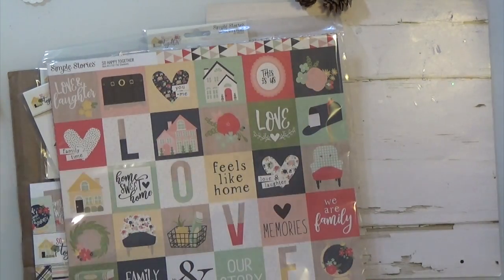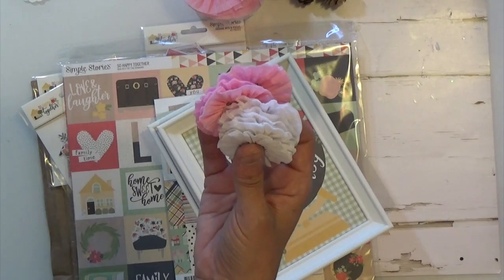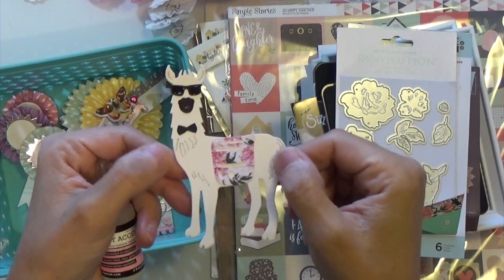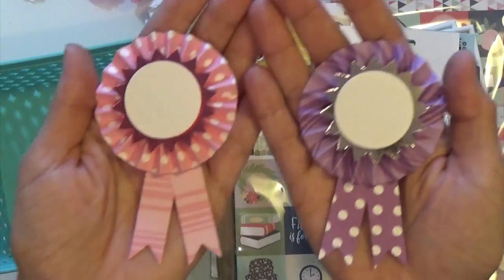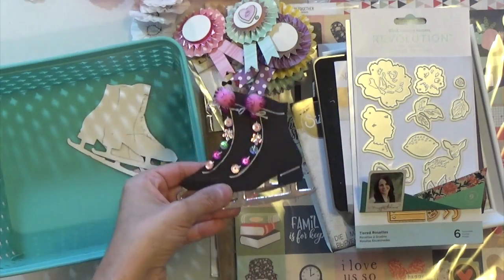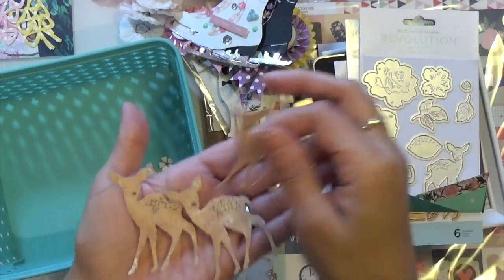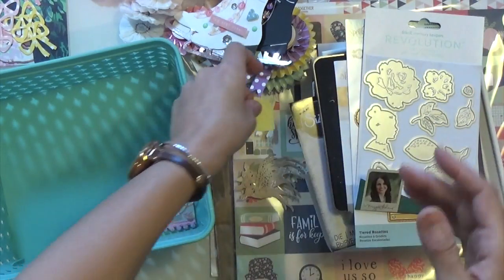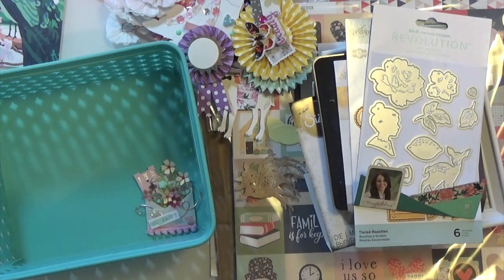Project Share Maggie Holmes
This video is intended for 18+ years of age. I decided to add some frames by using the simple stories "So Happy Together" cardstock. And place them in my craft room. Plus some cut outs using some Dies that I picked up earlier. Hope you like what I made. Take care.